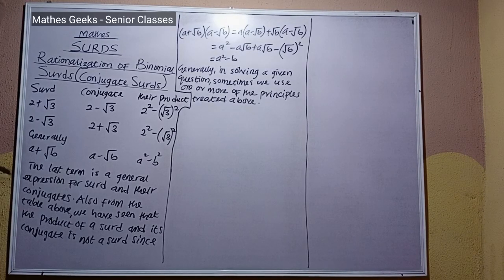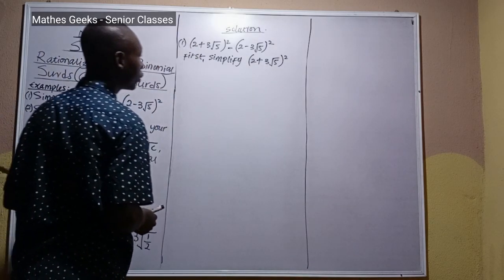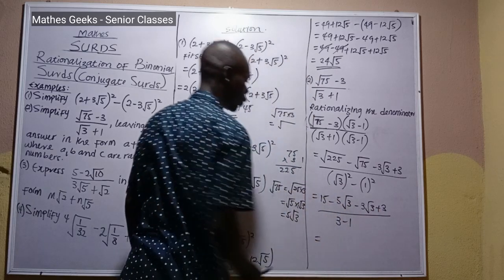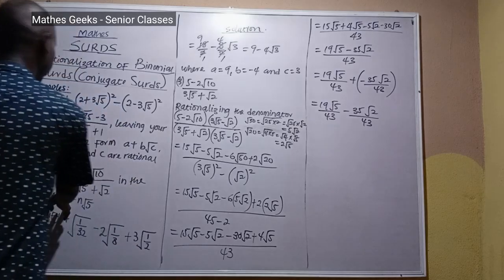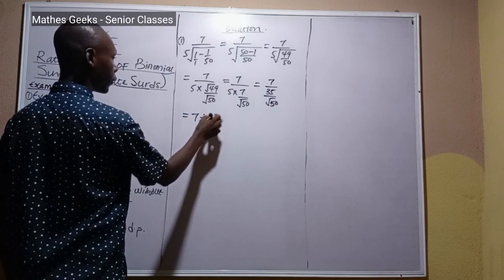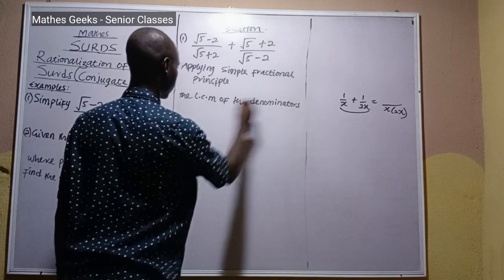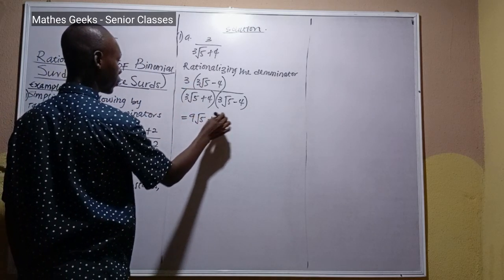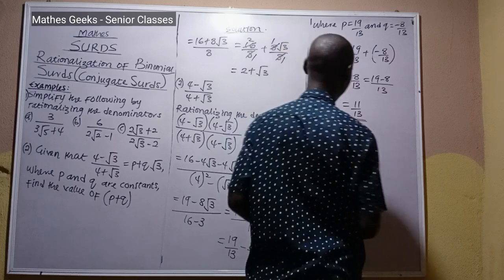SURDS | Rationalization Of Binomial Surds (Conjugate Surds) I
Master the rationalization of binomial surds and learn how to handle conjugate surds with this comprehensive tutorial! This video explains the step-by-step process to remove surds from denominators when they appear in binomial form, using the powerful technique of multiplying by the conjugate. Perfect for students preparing for algebra, GCSE, A-Level, SAT, WAEC, NECO, GCE, SSCE, JAMB, IJMB, JUPEB, NABTEB and other competitive exams.

In this tutorial, you will:

Understand what binomial surds and conjugate surds are

Learn the method of multiplying numerator and denominator by the conjugate to rationalize denominators

Build confidence to tackle complex surds problems with clear step-by-step explanations

This video is ideal for students aiming to strengthen their understanding of surds for exams and improve their algebra skills.